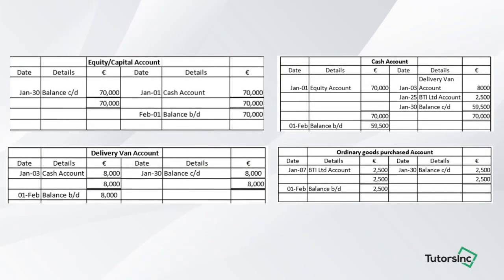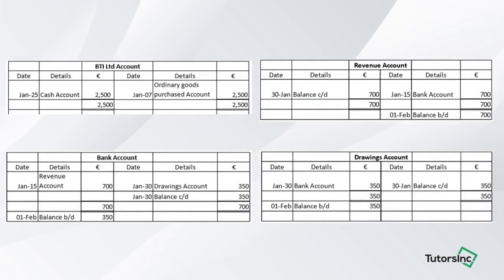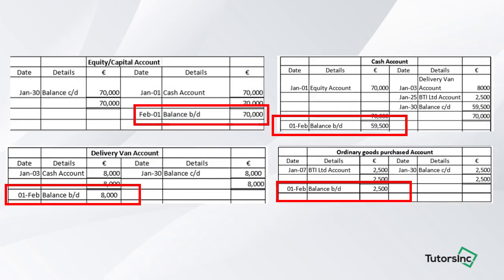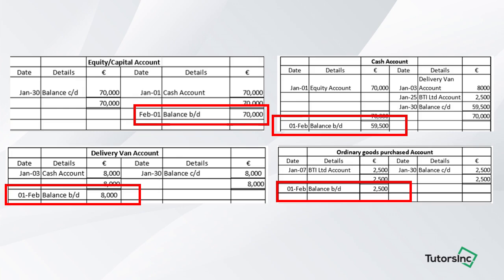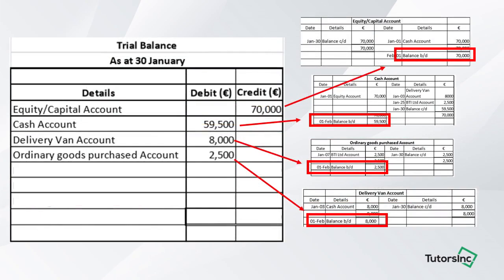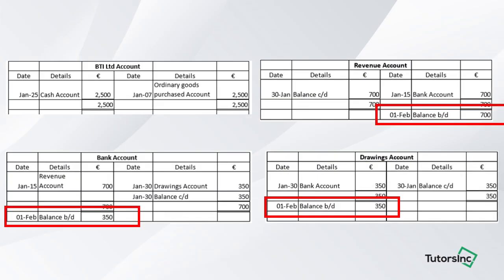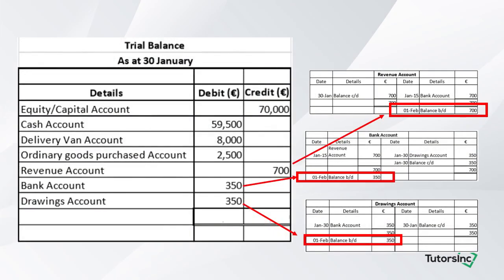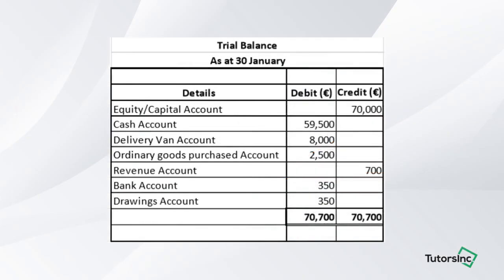Part 2 Trial Balance Practice